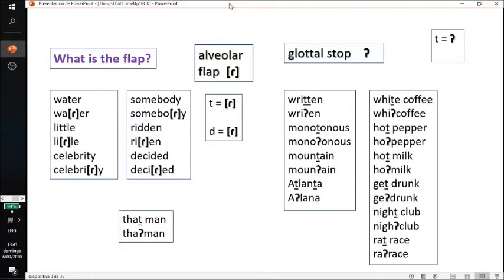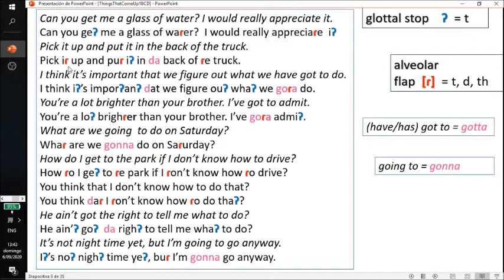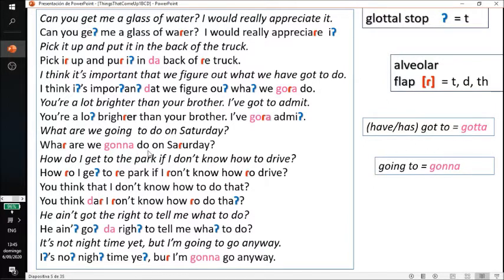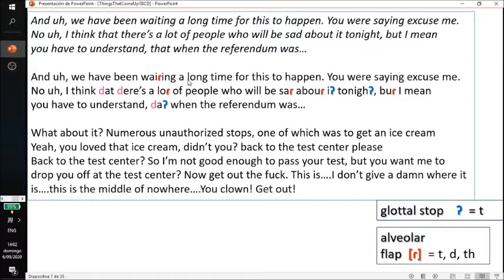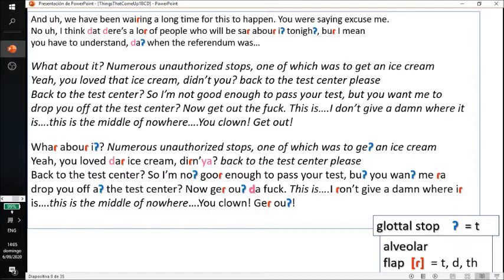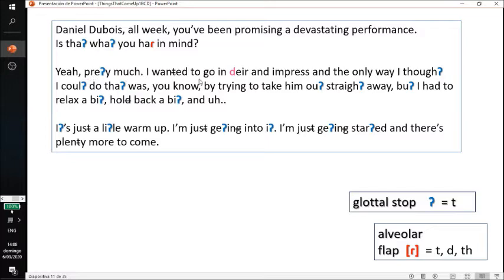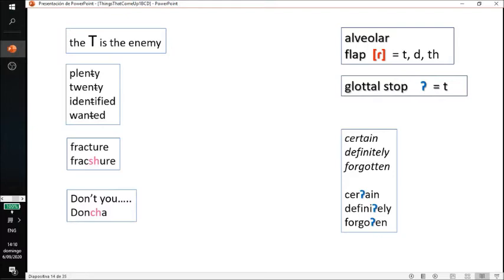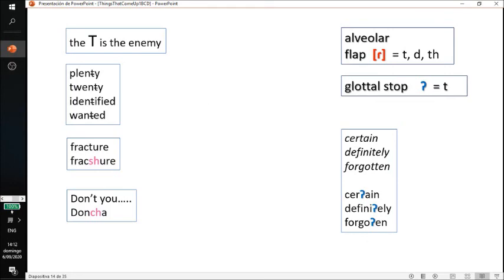Flaps and Glottals in American, Irish, and London English - Connected Speech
0:00  introduction to flaps and glottals
1:43   some examples in sentences, American English
6:27   flaps and glottals in the Irish accent
8:02   example 2 -  flaps and glottals in the Irish accent
10:40  flaps and glottals in the London English accent
14:20  the T is the enemy and other stuff

Just skip to the part you want to, I guess.

I'm American and I grew up in Arizona and Florida, mostly Florida, and I've been and expat for the last 13 years, living in Latin America.

I'm not British, Irish, or English and I'm not an evolution of English in US expert either, so don't kill me if I get something wrong. I hope the video can help you.